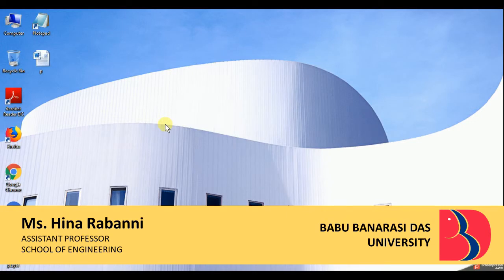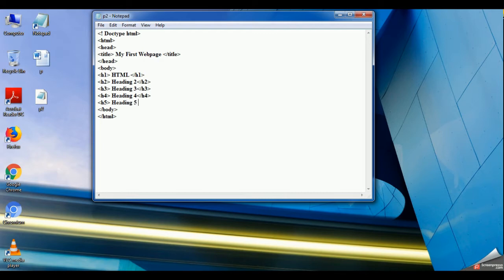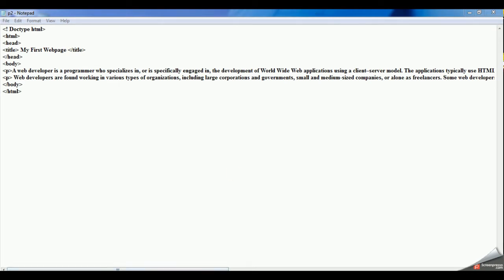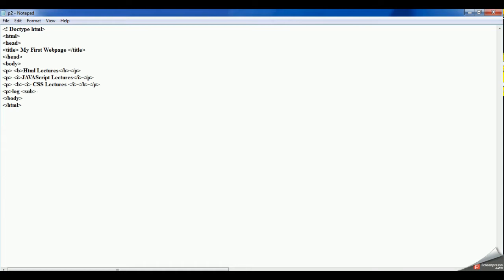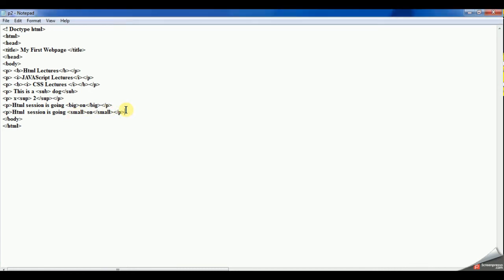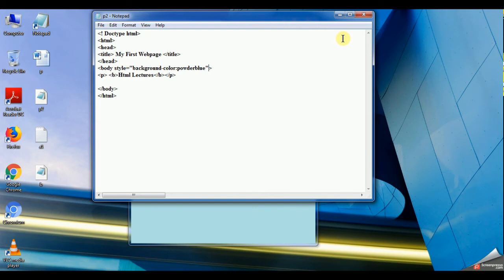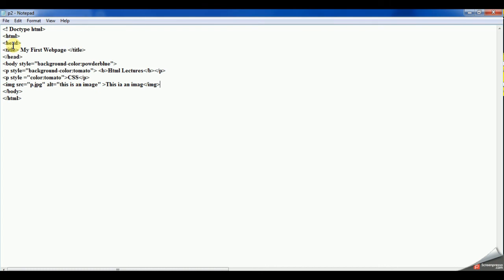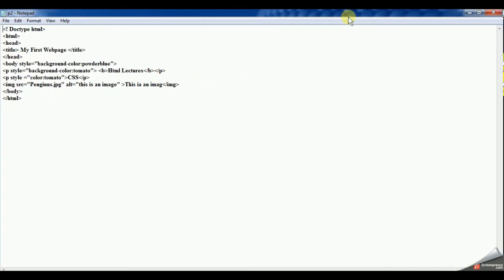BCS2701| Web Technology| Lecture-2